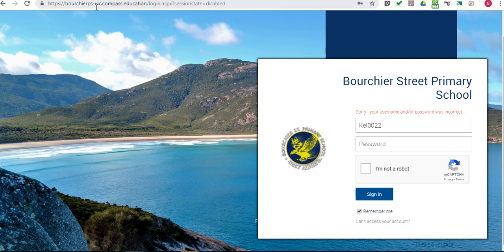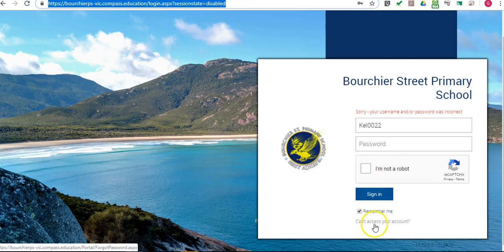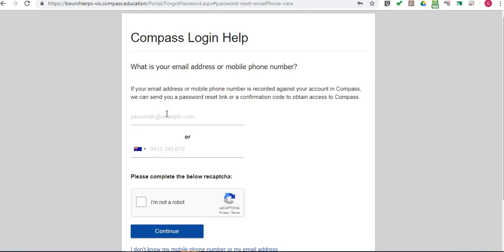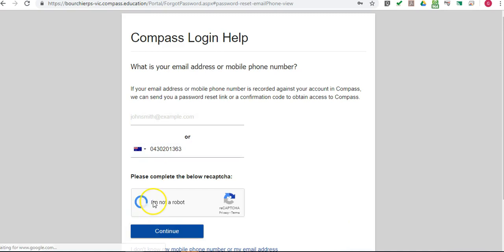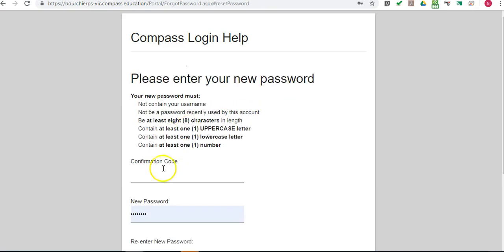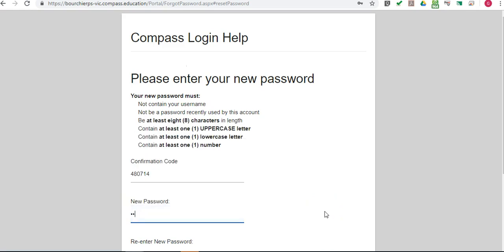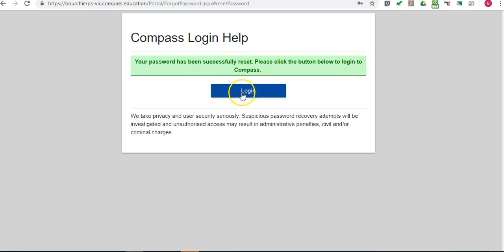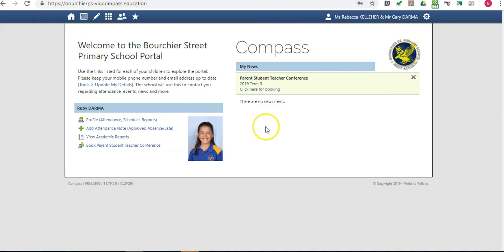Forgot Compass Password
A quick 'how to'.